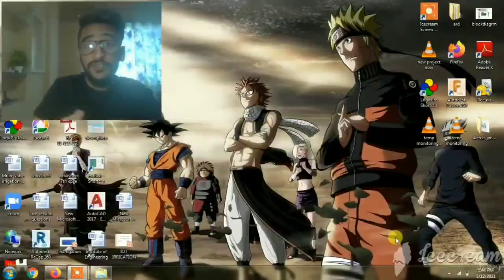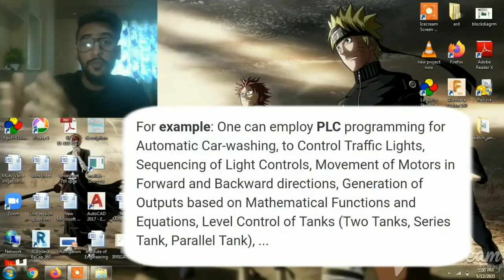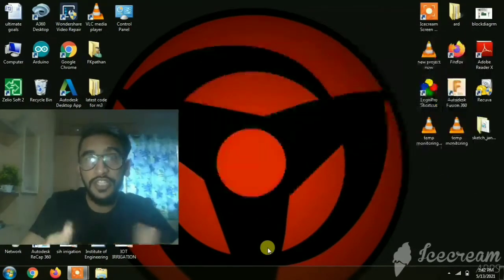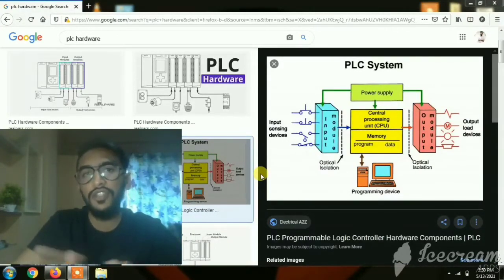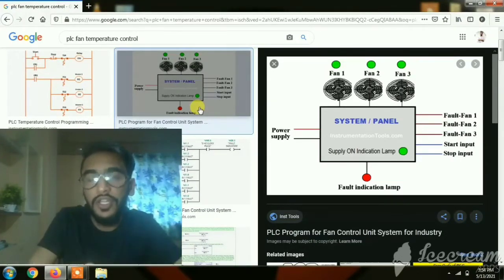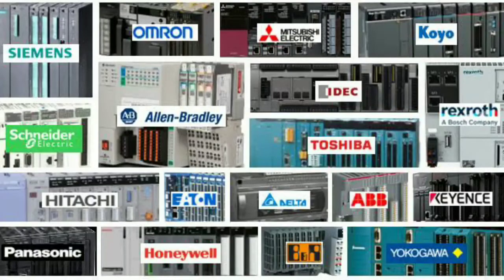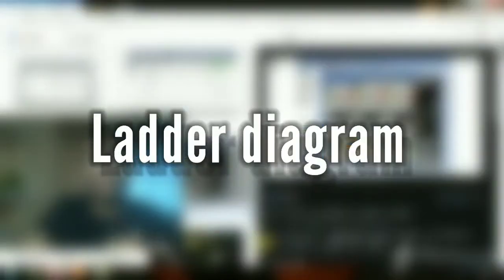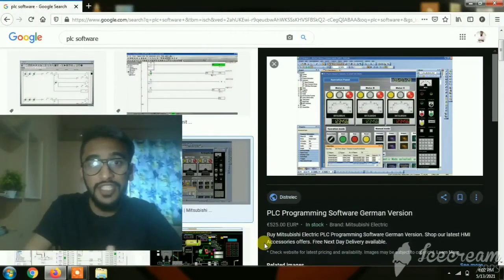ALL the BASIC for PLC- PROGRAMMABLE LOGIC CONTROLLER | PLC beginners Tutorial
This video covers all the basics for plc. be it hardware, software, specifications etc etc.
Do check all the concepts for PLC- PROGRAMMABLE LOGIC CONTROLLER & all my Tutorials

Also do comment your topics for next videos and career related advice.